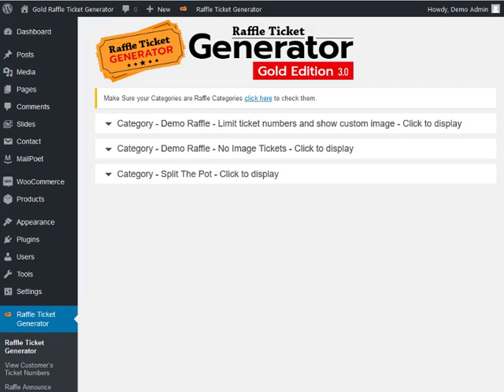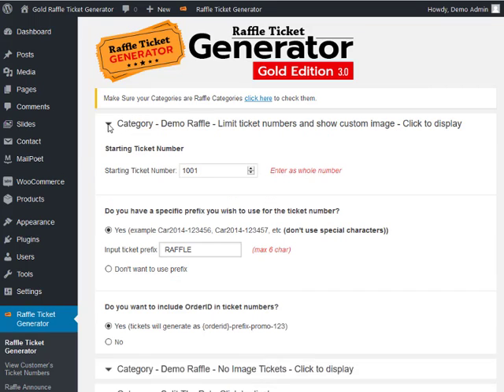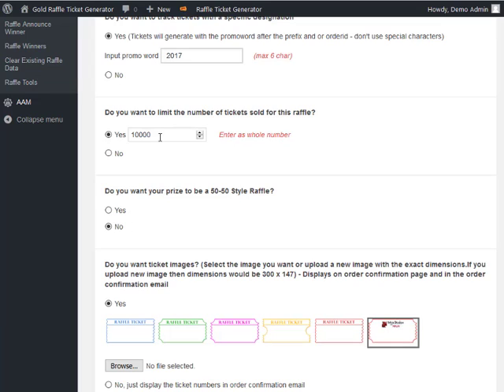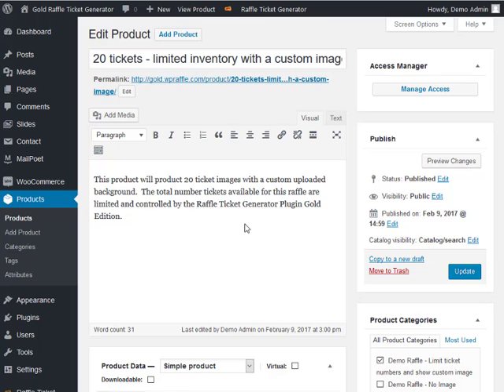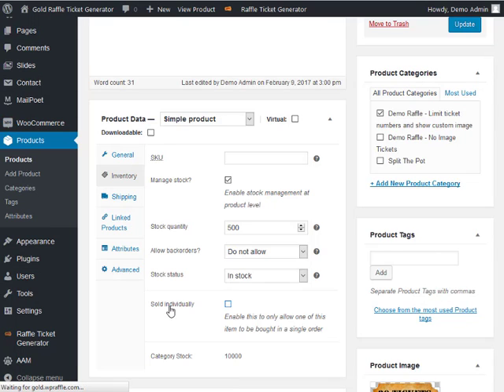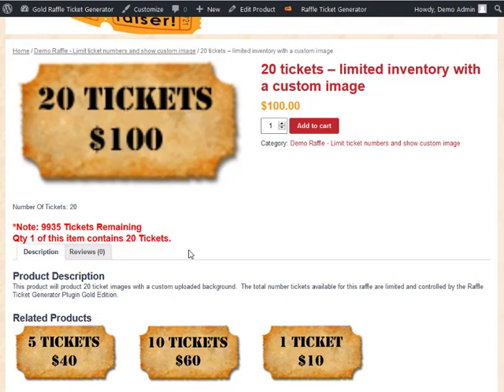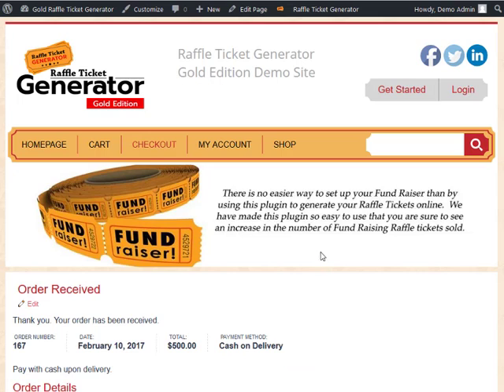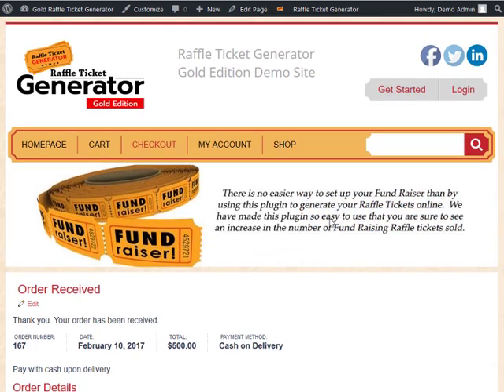Raffle Ticket Generator v3 Limit Total Tickets available for a raffle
Raffle Ticket Generator plugin to provide online raffle capability to Wordpress and WooCommerce Version 3.x. These are instructions on how to use our feature that allows a charity to limit or specify the total number of raffle tickets that are available. Certain countries require that the organization holding a raffle display the total possible number of tickets that are available. Our Raffle Ticket Generator Gold Edition allows for this. More information about this Online Raffle Systems for Wordpress is available